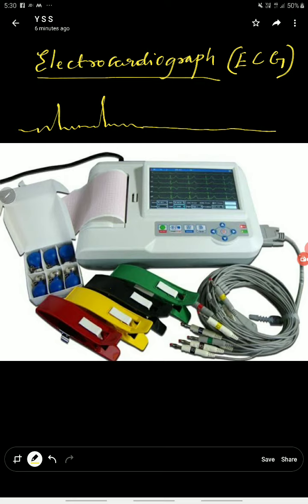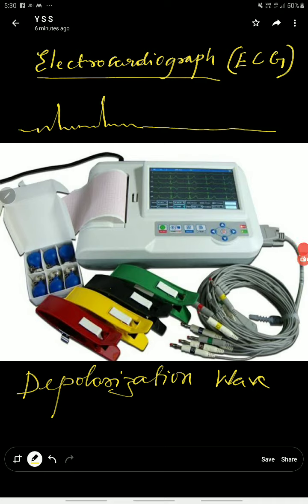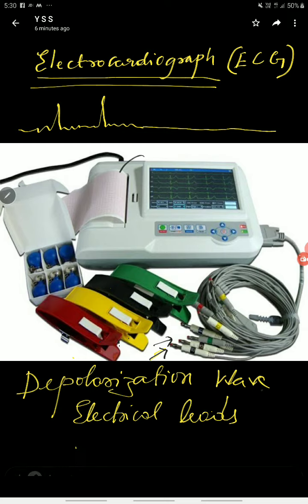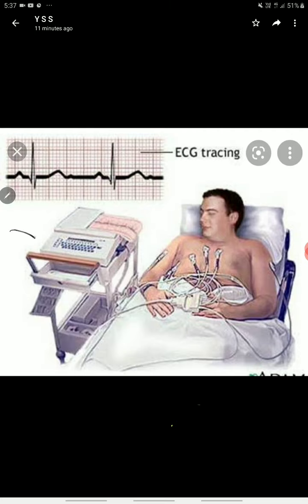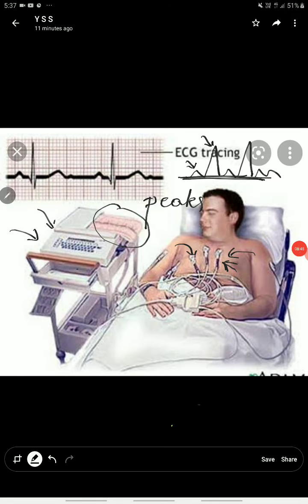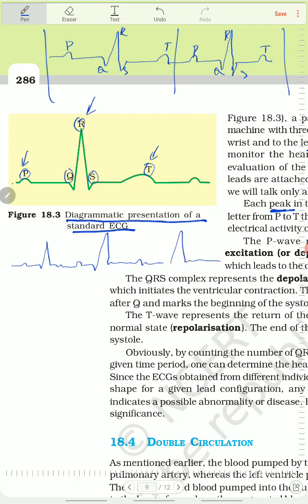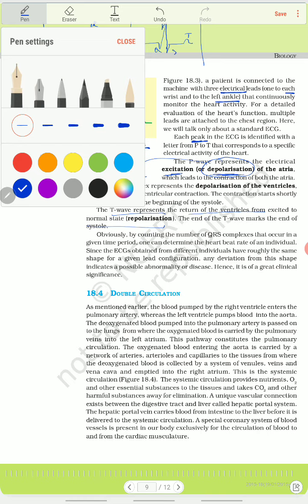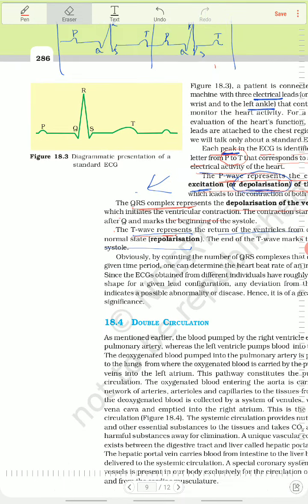ECG Electrocardiograph NCERT Biology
Body Fluids and circulation.by: Y SvSubramanya